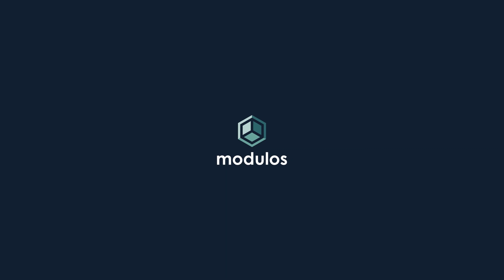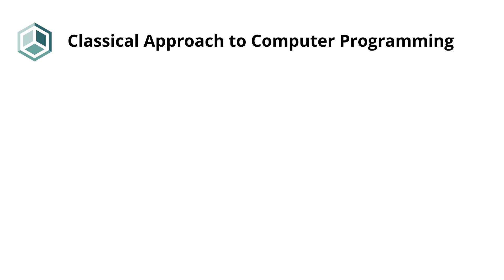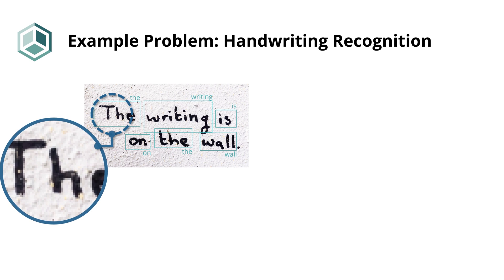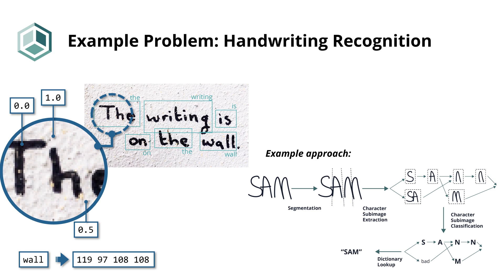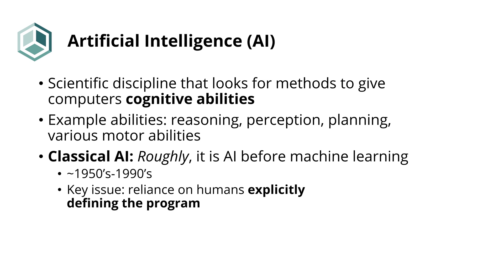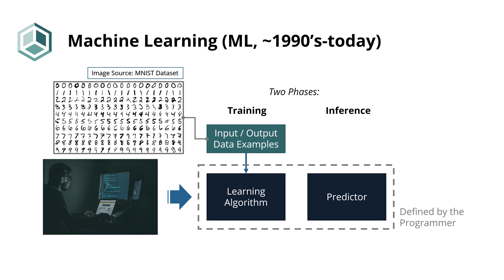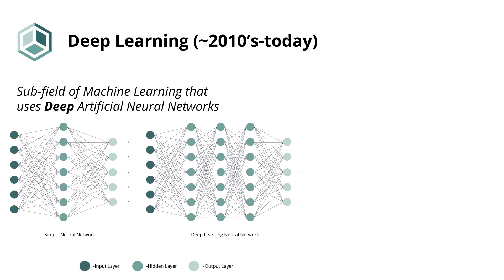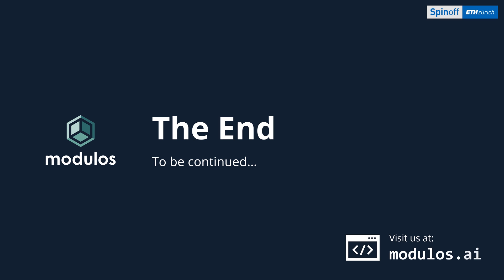Introduction to Machine Learning 1/6: What is Machine Learning?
Welcome to a new video series by Modulos, which will give you an overview of artificial intelligence, machine learning, and AutoML.

The very first video of our "Introduction to Machine Learning" series focuses on untangling what is machine learning exactly, and how it relates to concepts such as artificial intelligence and deep learning.

Modulos is a startup from ETH Zurich working on simplifying your AI journey. Our automated machine learning platform helps train and deploy state-of-the-art artificial intelligence solutions, quickly and easily.

The series is hosted by our software engineer Bojan Karlaš - follow him on socials: